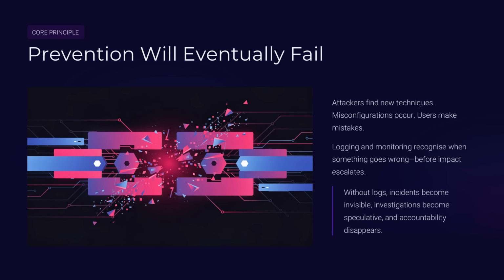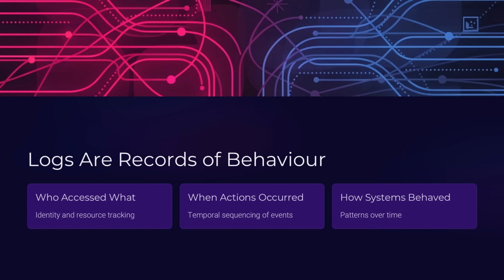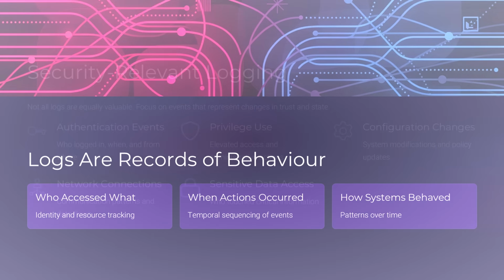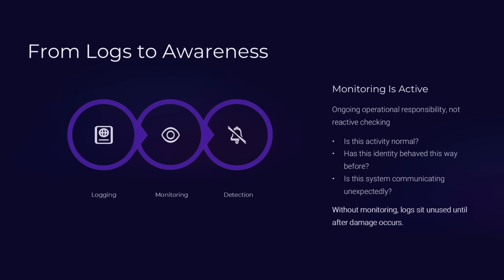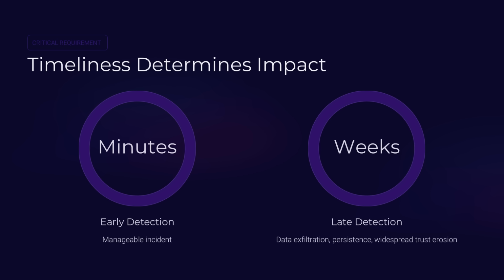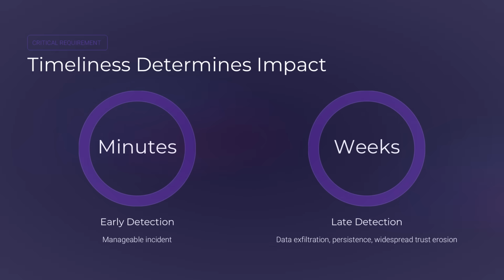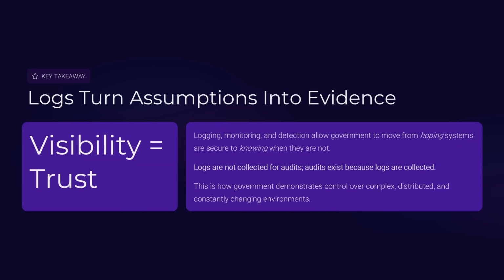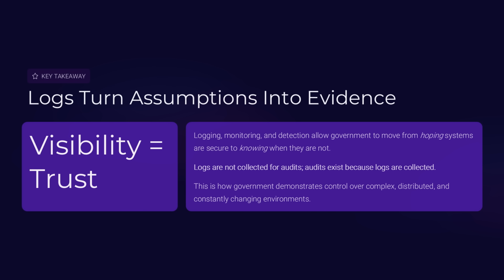Logging Monitoring and Detection in the ISM (14 of 20)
This video is part of the Australian ISM – Beginner Series, a structured and practical course designed to help you understand the Australian Government Information Security Manual (ISM) in a clear, step-by-step way.

This series is specifically created for beginners, professionals new to government cyber security, and anyone working with or supporting Australian Government systems, data, or cloud environments. The focus is on understanding how the ISM works in real-world environments, not just reading the document.

You will learn why the ISM exists, how it is applied in practice, and how organisations align with ISM requirements and the IRAP assessment process. Concepts are explained using plain language, real-world context, and a risk-based approach, making this series suitable even if you are new to cyber security or governance.